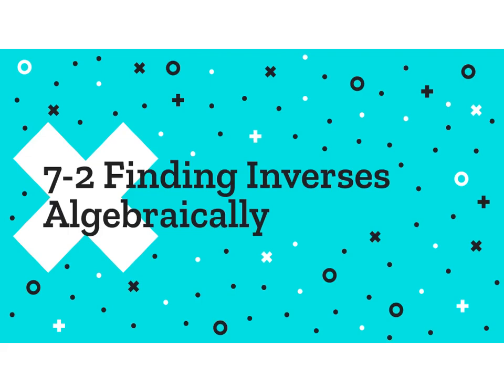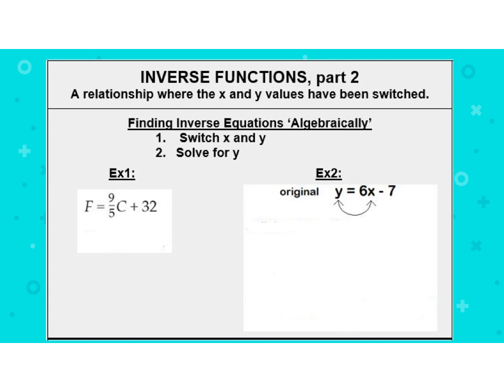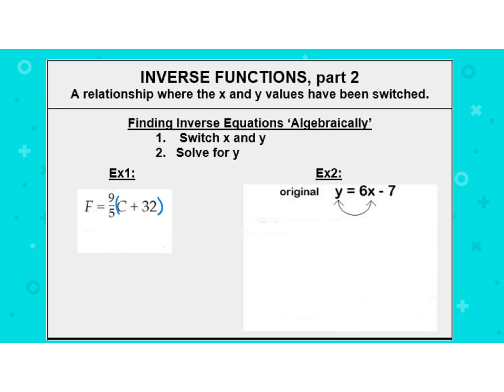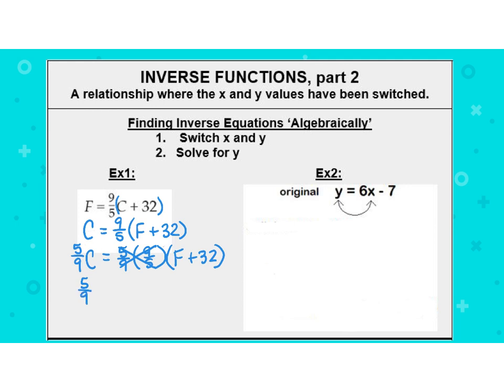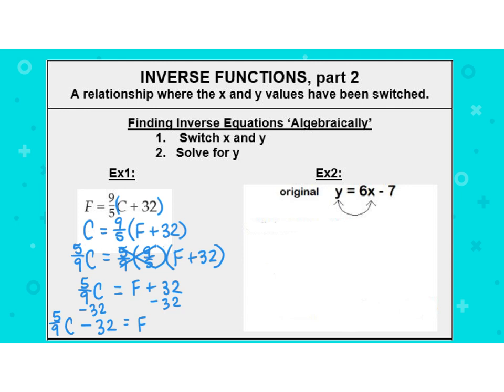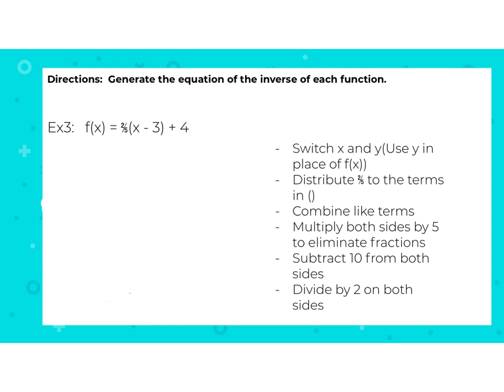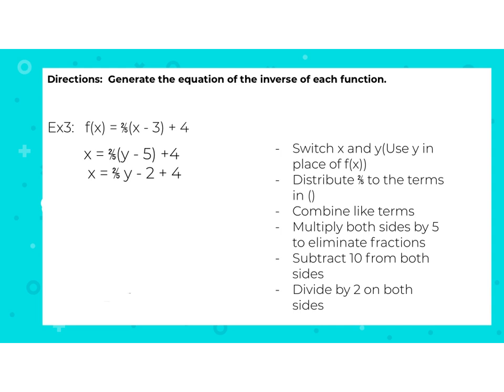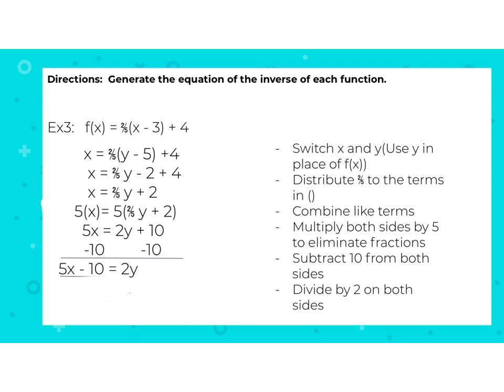7-2 Finding Inverses Algebraically